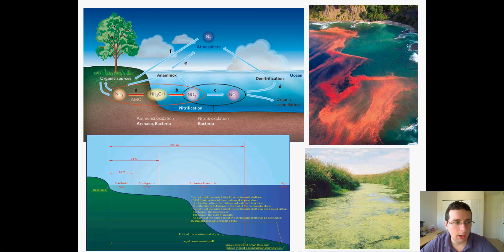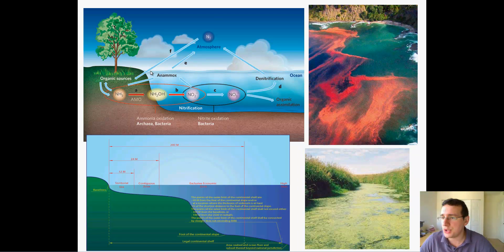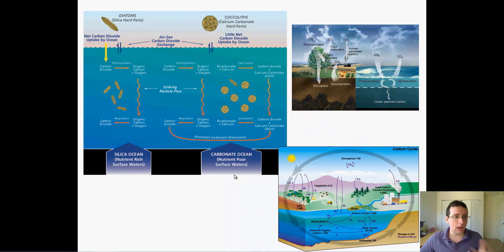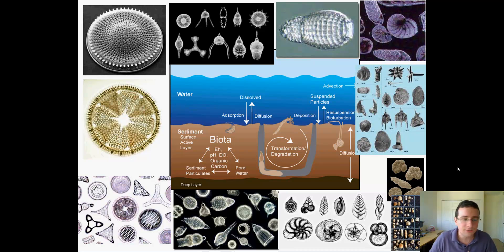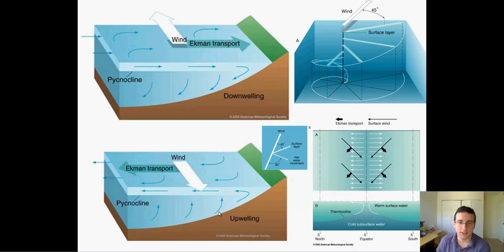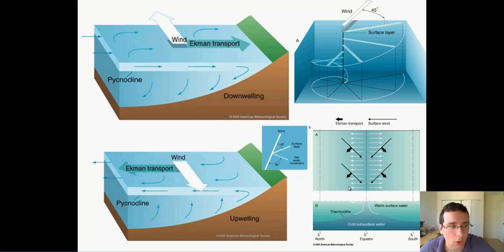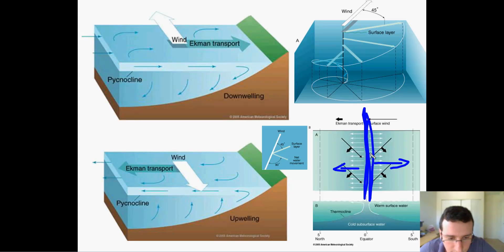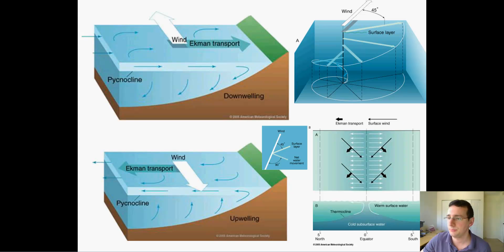Ocean Water (Part 5): Life & The Ocean Water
Mr. Lima discusses how the chemical and physical composition of water depend on presence of life forms and vice-versa. Also discussed are the Ekman transport and upwelling current and their role in the oceanic sytem.